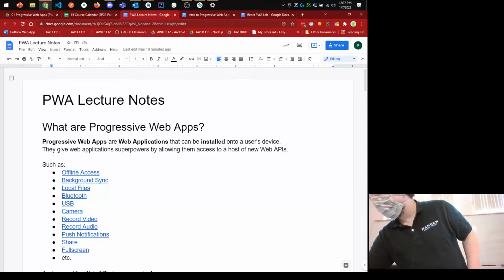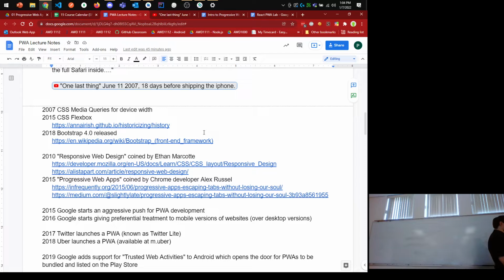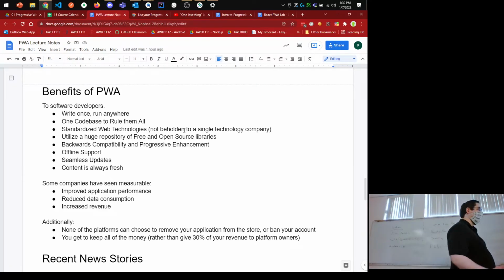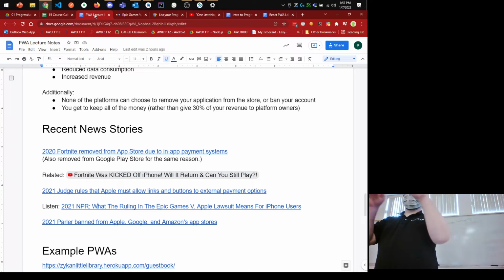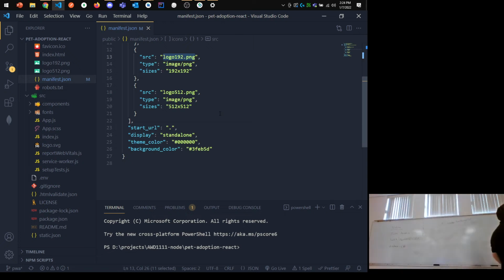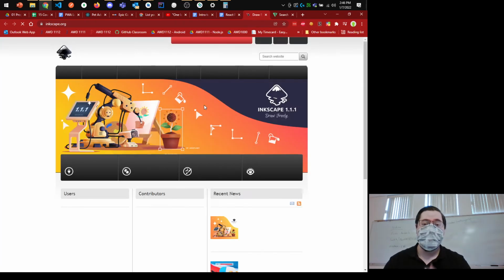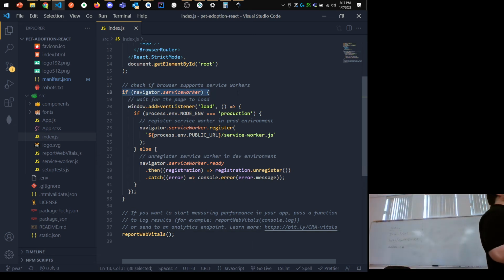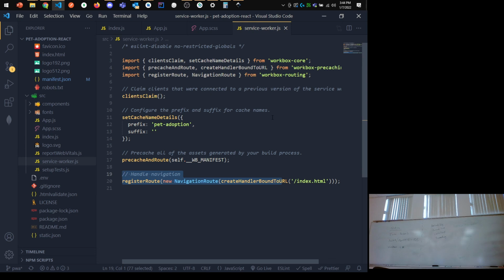01-07 Progressive Web App Lecture & Discussion